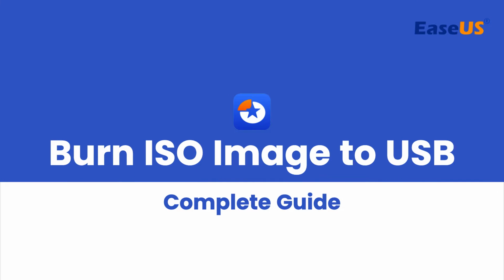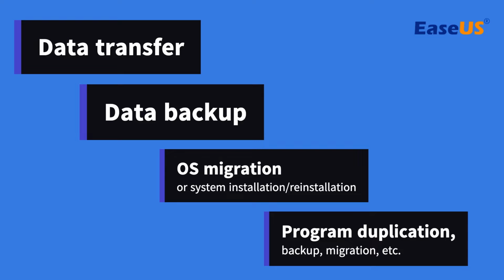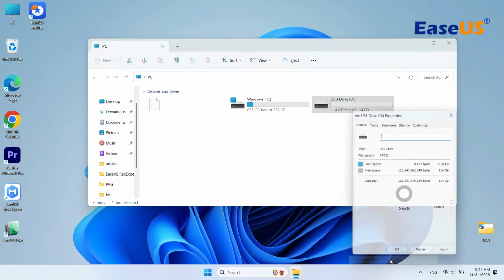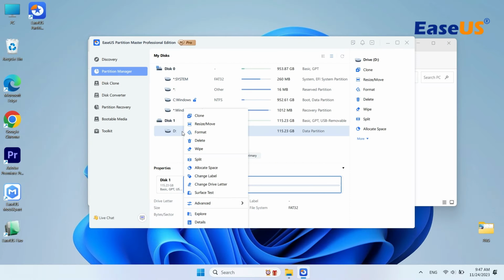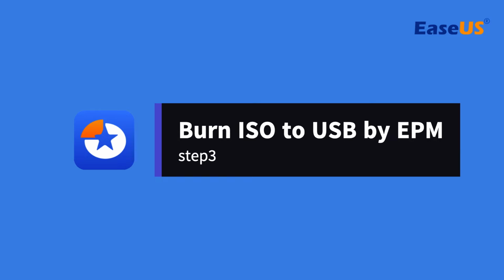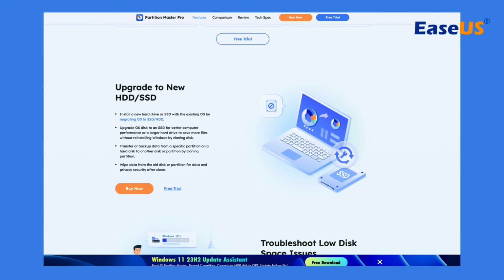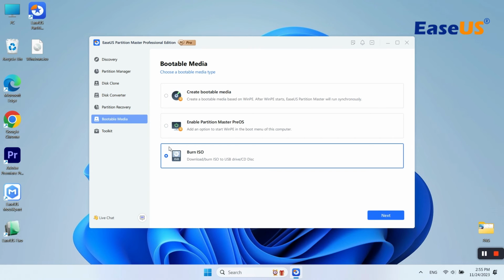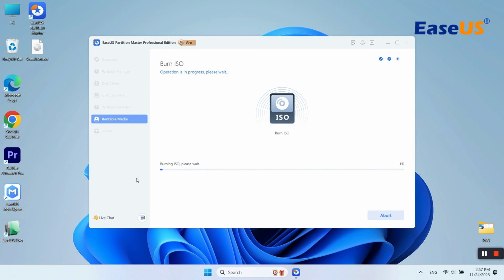How to Burn ISO to USB (Create a Windows Bootable USB)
If you don't know how to burn ISO to USB drive, check here. This video tutorial shows how to burn Windows ISO file to an USB with EaseUS Partition Master Pro and Microsoft's official method. Now, watch the video to learn how to make a Windows bootable USB drive.

An ISO image file is a collection of all elements needed to build a program or OS. Once the Windows ISO is burned to a USB(≥32gb FAT32 file system), the USB can be used to boot the PC and install the Windows System. You can burn any ISO image files to USB with EaseUS Partition Master Pro with just a few clicks.

★★★TIME CODE★★★
0:00 - Intro
0:07 - What is ISO and How does it work
0:35 - Check USB file system
1:01 - Download Windows ISO file
1:16 - Burn ISO to USB by EPM
2:13 - Conclusion